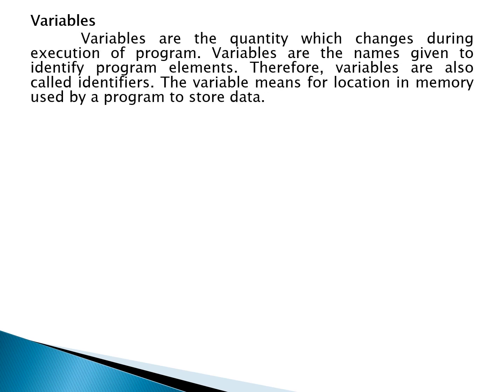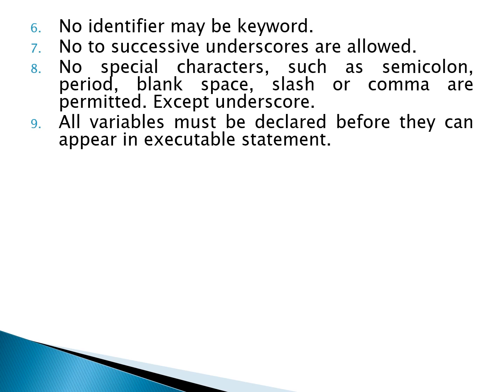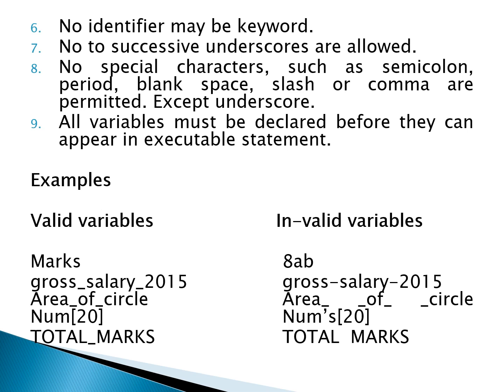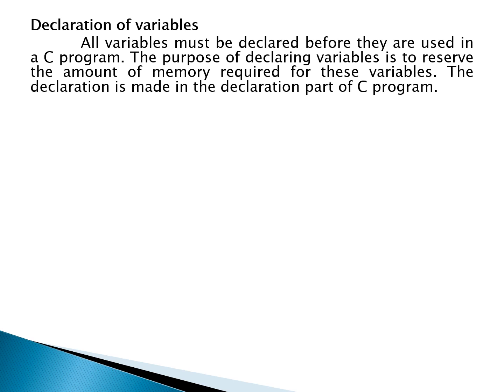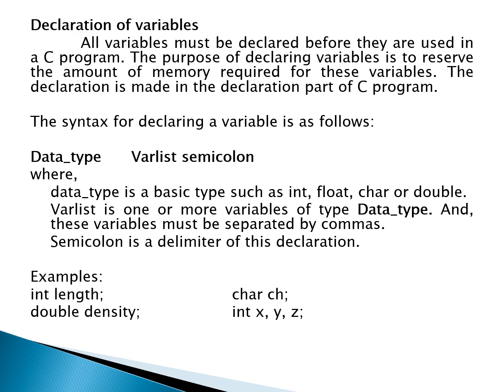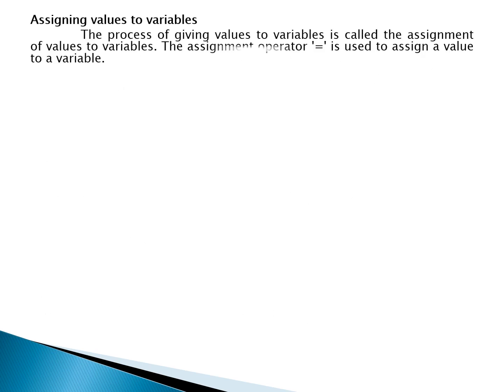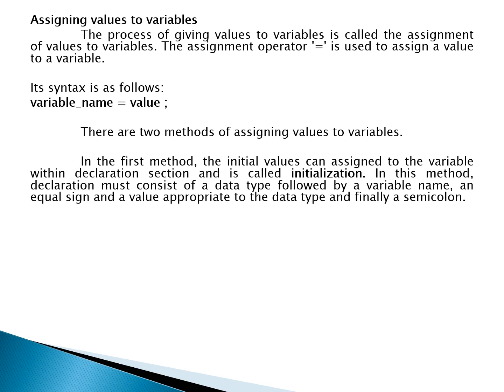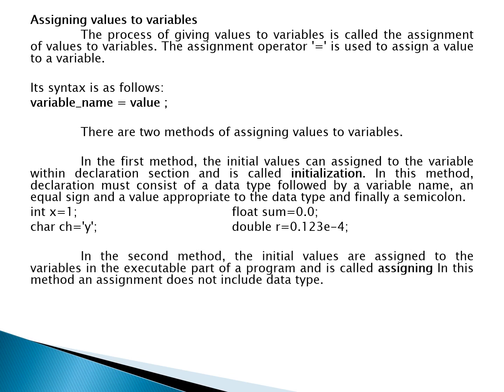Variables in C Programming Language by Nagarjuna B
Learn